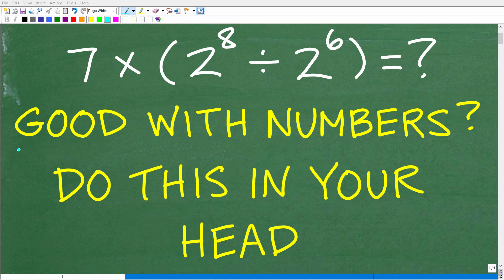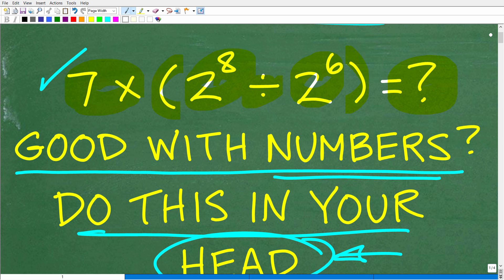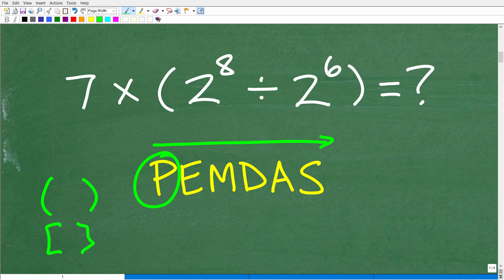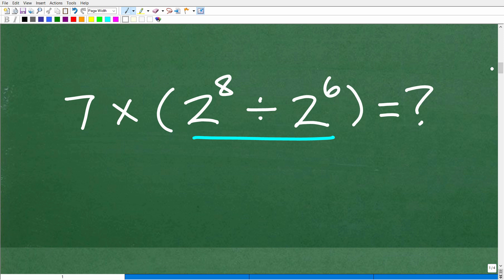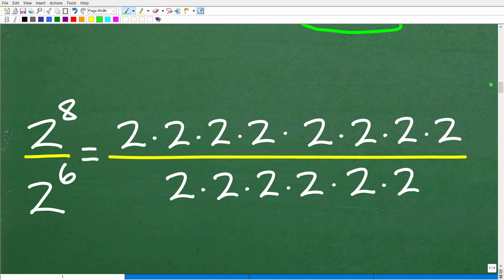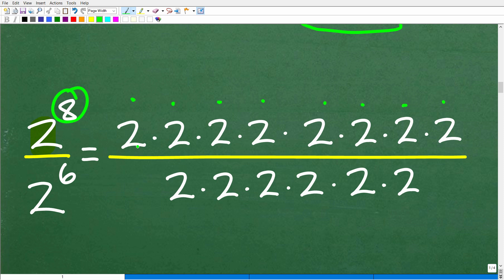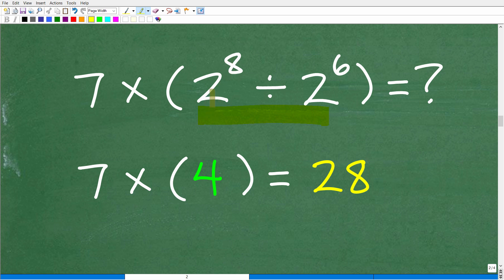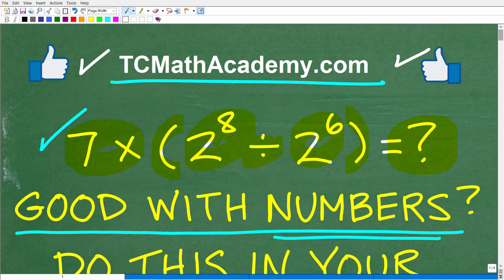7 x (2 to the 8th power / 2 to the 6th power)=? Those Good with Numbers Can Do This In Their HEADS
How to do basic mental math calculations easily.